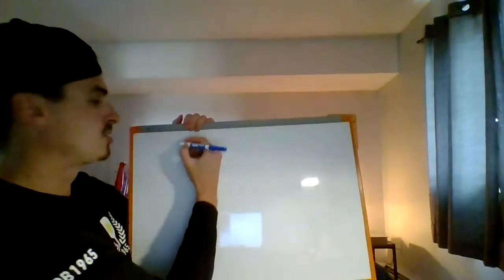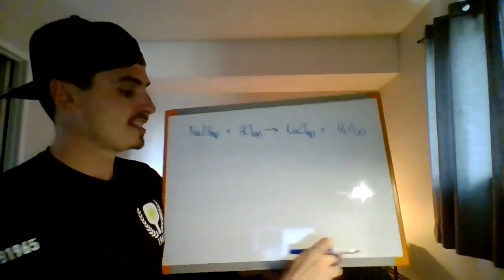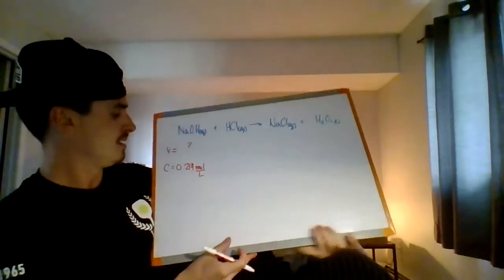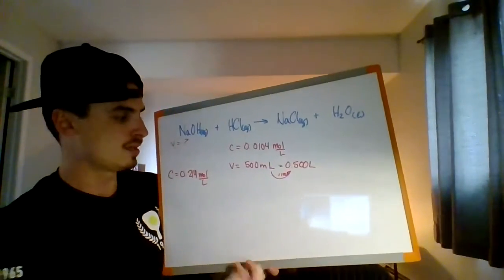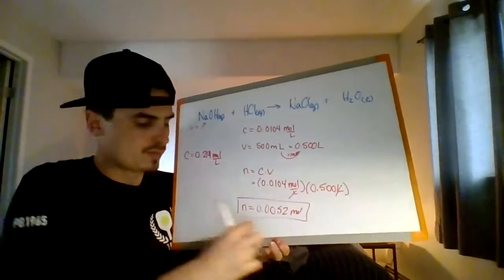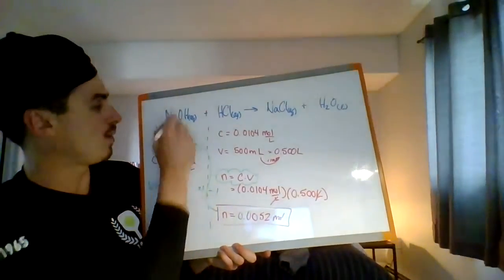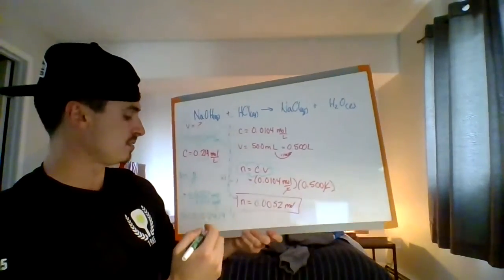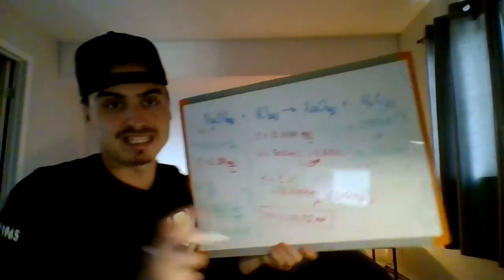Solution Stoichiometry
Example 3